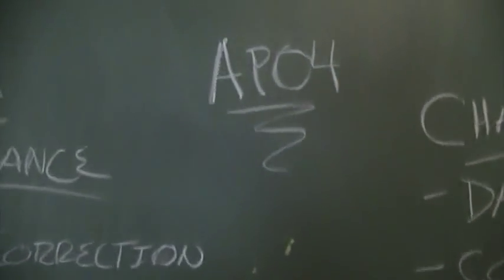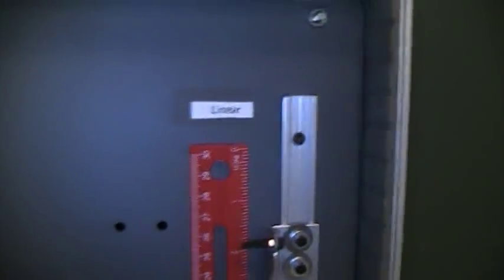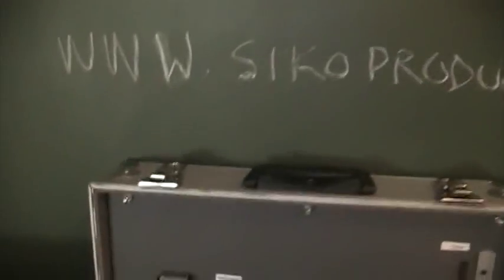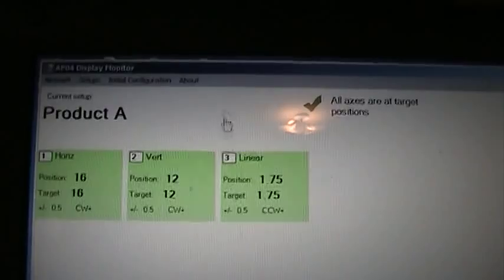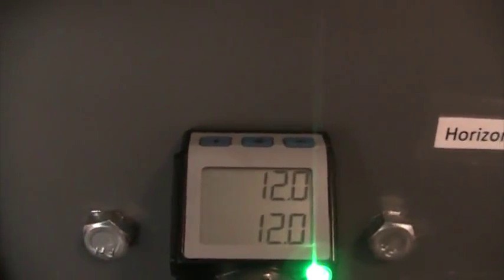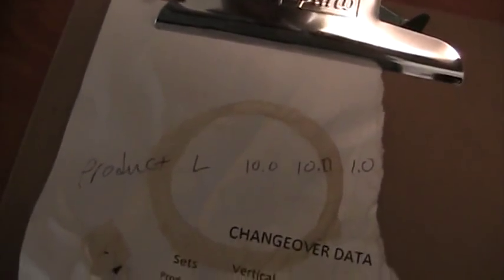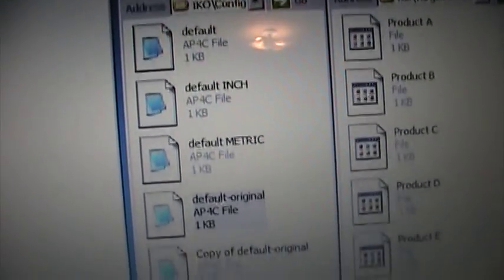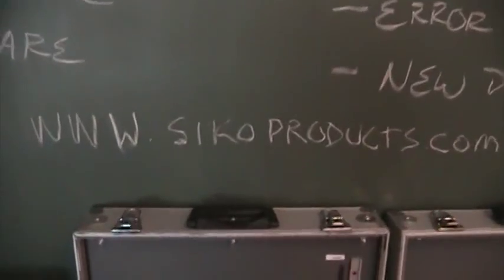AP04 QUICKCHANGE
Demonstration of SIKO's AP04 digital position indicator